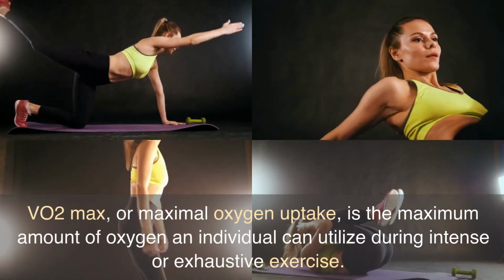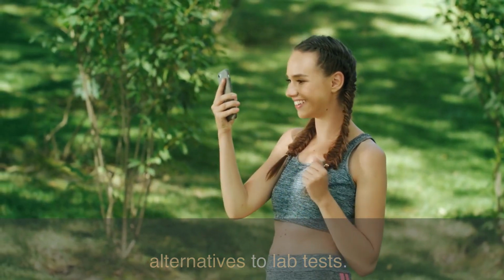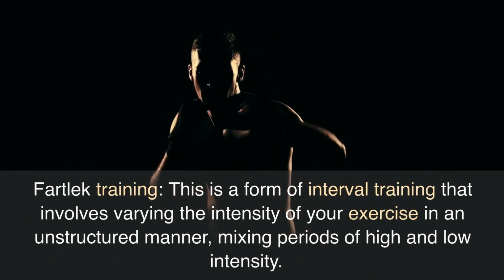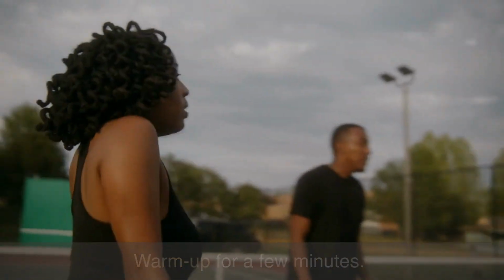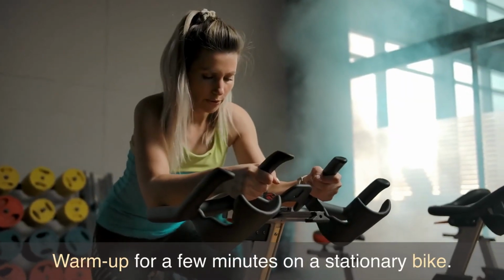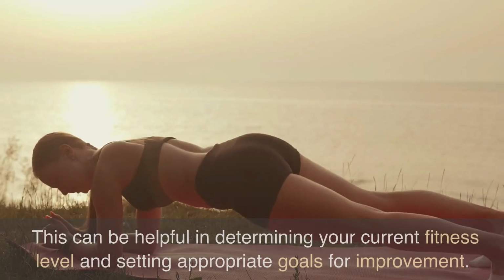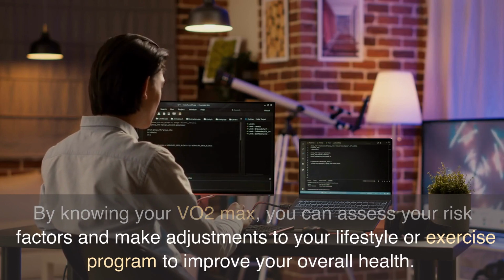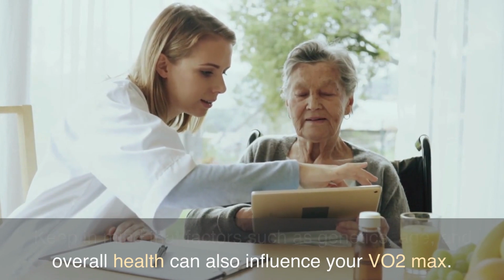Boost Your VO2 Max: Training Techniques for Better Cardiovascular Fitness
Hey Varsity Club! Unlock your full fitness potential with our top 5 training techniques to improve your VO2 max and achieve better cardiovascular fitness. In this video, we break down the science behind VO2 max, its importance, and how to effectively enhance it through targeted exercise strategies. Whether you're an endurance athlete or someone looking to improve your overall health, these methods are designed to help you get the most out of your workouts.